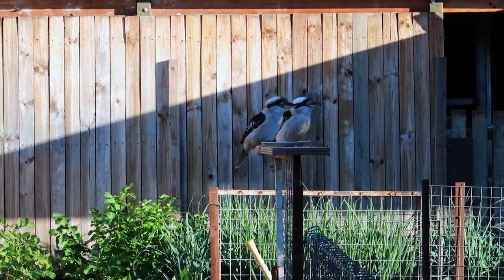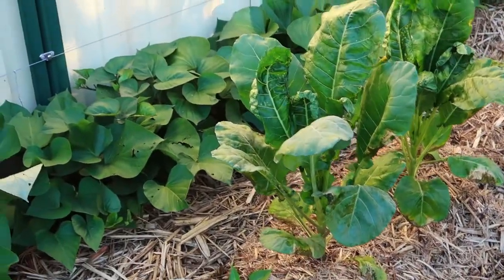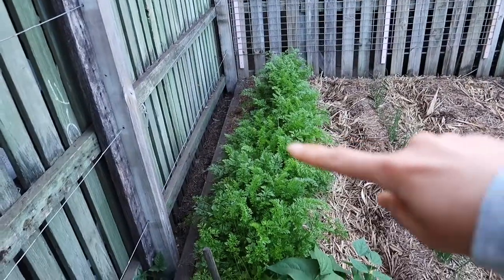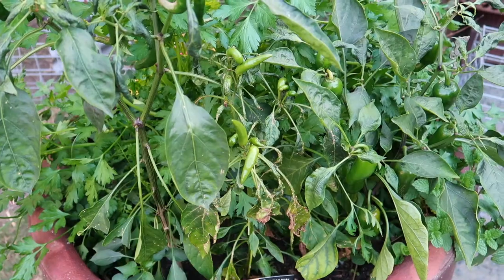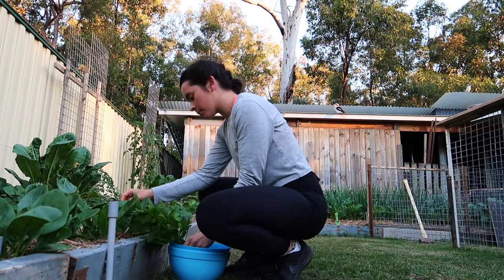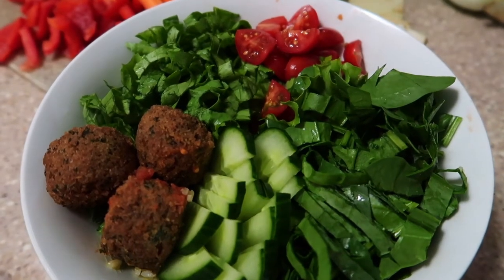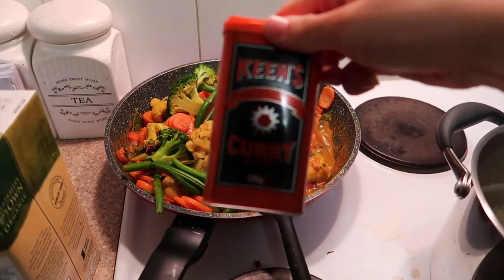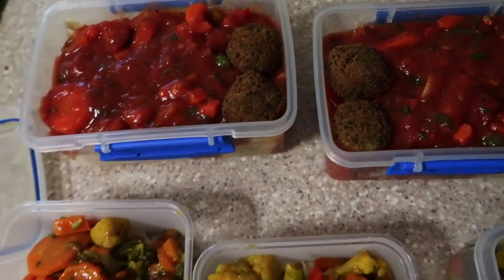Veggie Garden Tour & Healthy Meal Prep 🥦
I thought it would be fun to share the vegetable garden where I am currently living! I am very blessed to have access to organic and fresh ingredients that I can put into my meals. I also share some meals/recipes that I run to when I have a busy schedule ahead.
Enjoy, mwah x